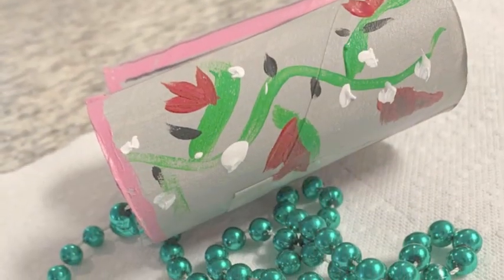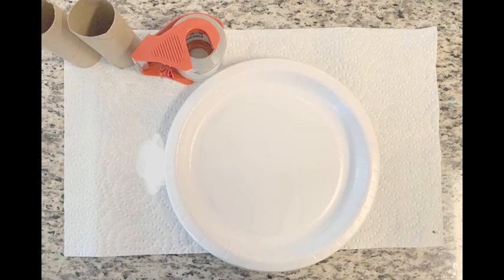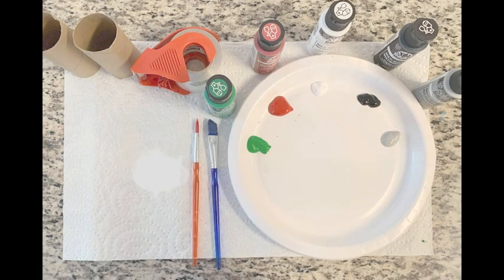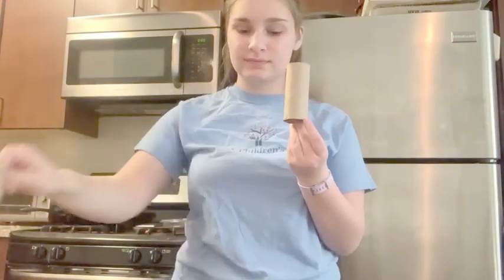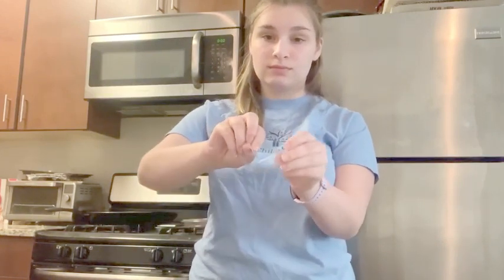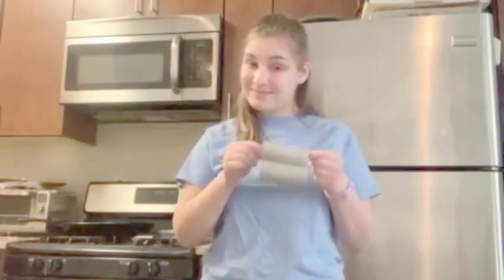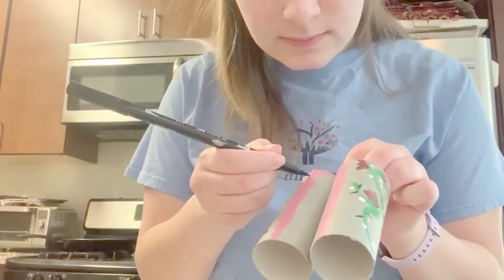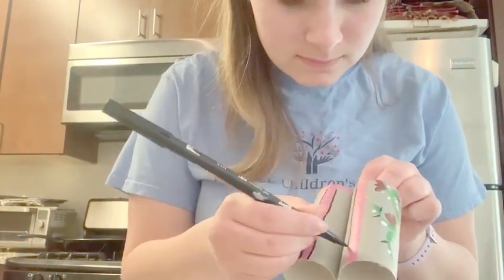acc toilet paper binoculars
Have fun making toy binoculars out of toilet paper rolls!!!